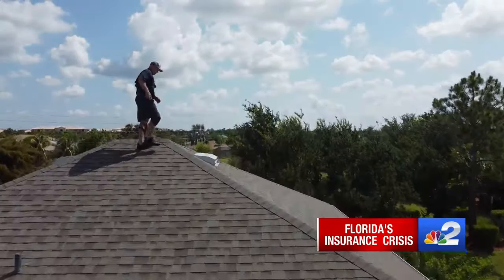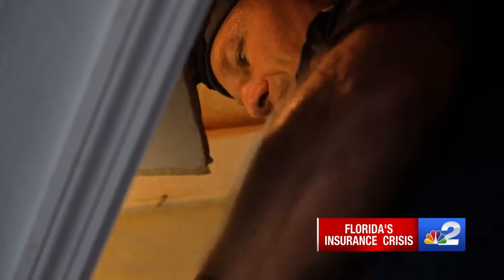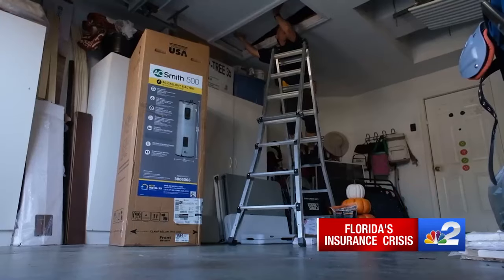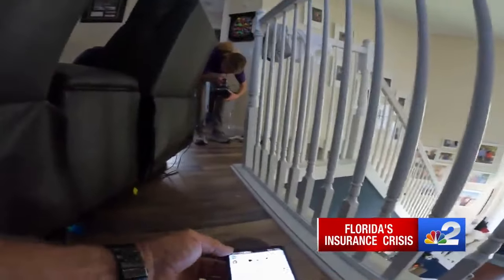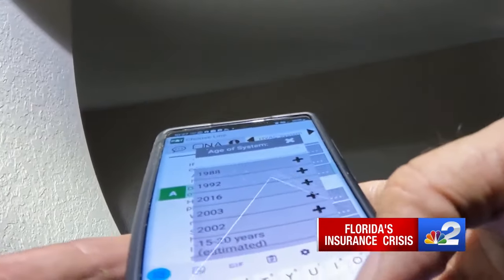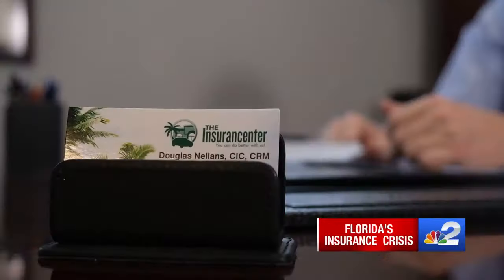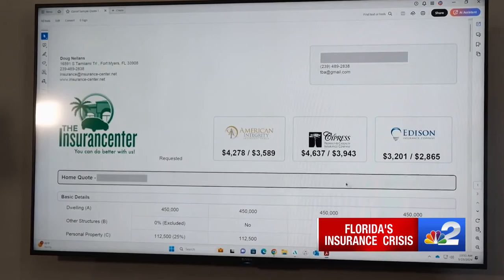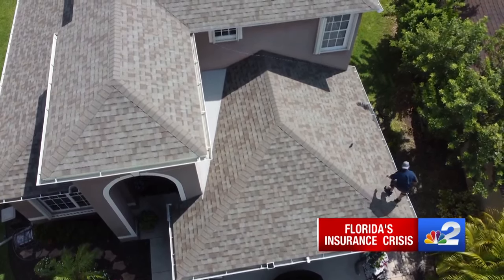How to save on your insurance premiums in Florida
Cape Coral's emergency operations center needs a $9 million expansion to accommodate the city's growing population and ensure effective hurricane response.